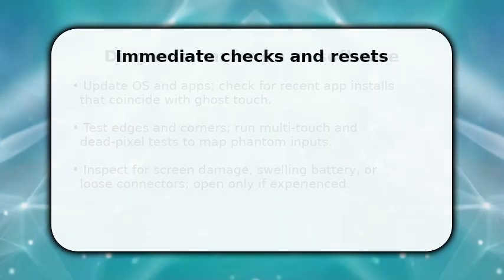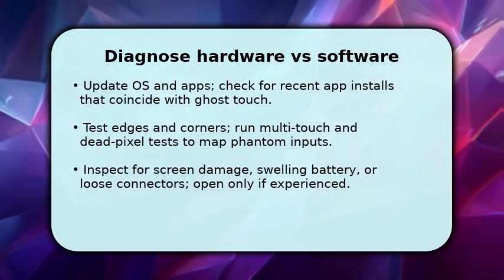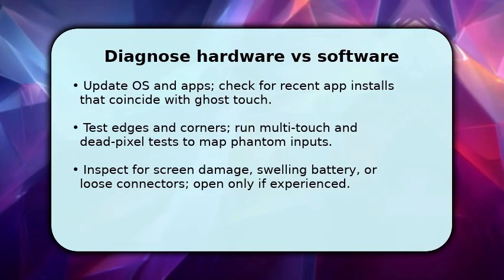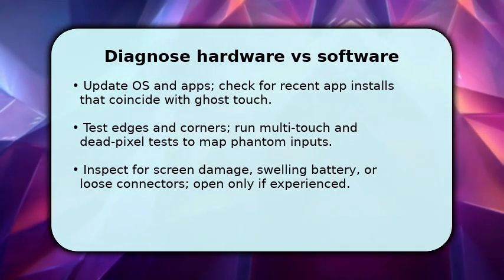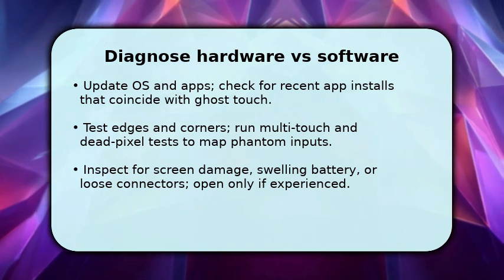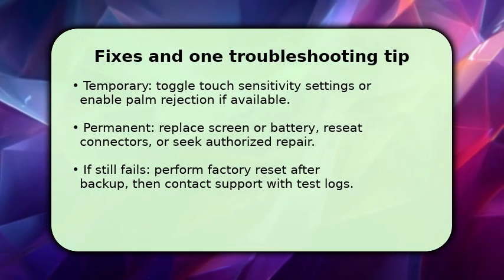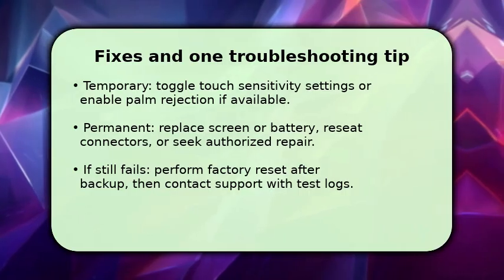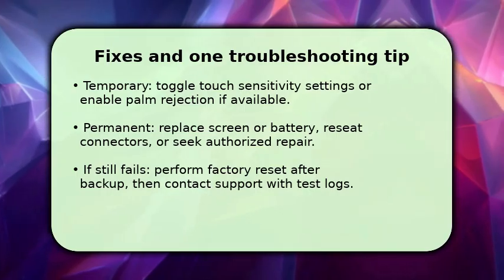How to Avoid Ghost Touch - Step by Step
Discover effective strategies to prevent ghost touches on your devices in this comprehensive guide. Learn step-bythy techniques through our detailed video tutorial, ensuring a smoother and more responsive user experience.

ghost touch,

.com/ghost-touch-solutions#nocontacttap TouchscreenIssuesSolved .techtips.deviceshacks com ghost touch guide stepbystep solution